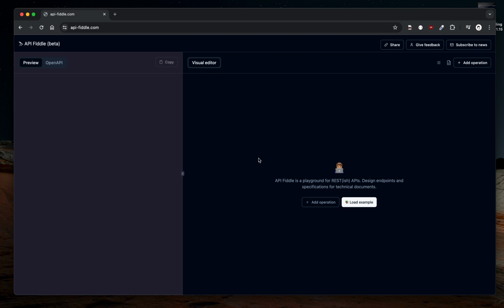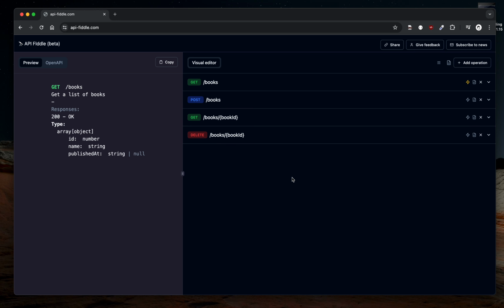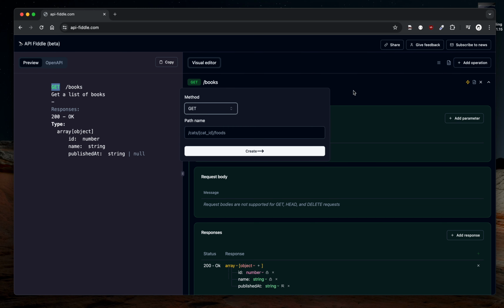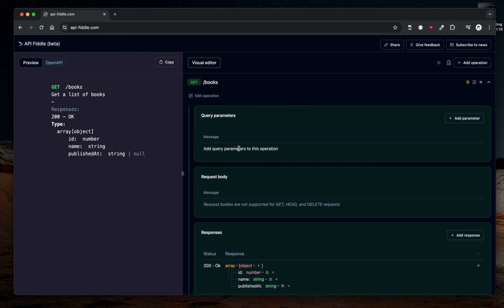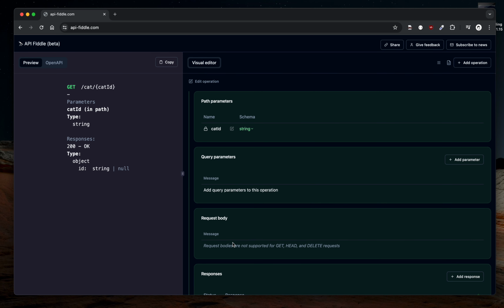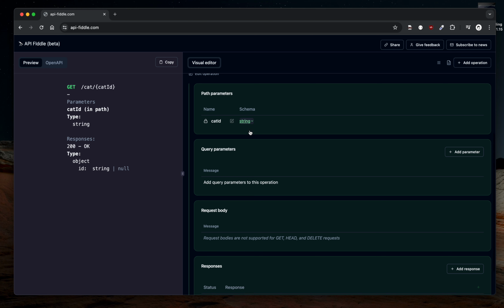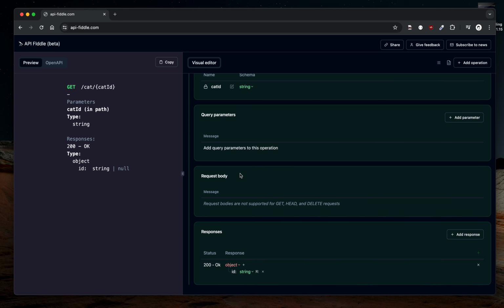How to create REST(ish) API definitions for technical documents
In this video I want to show you how to create API definitions for technical documents.